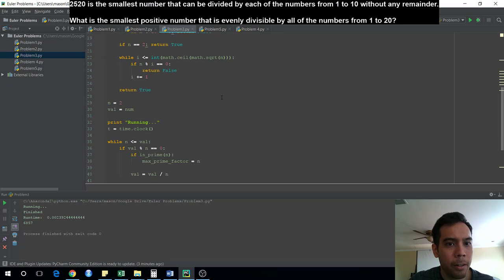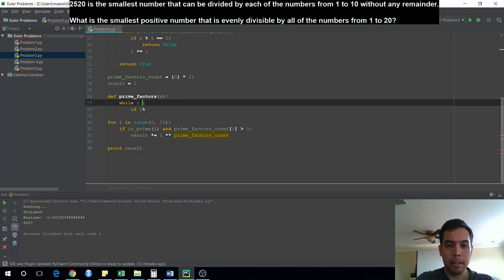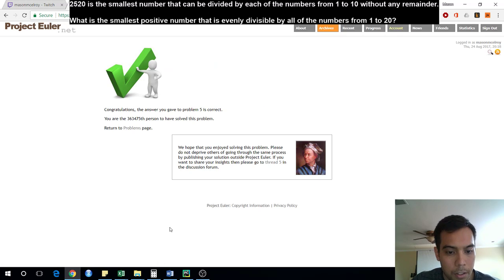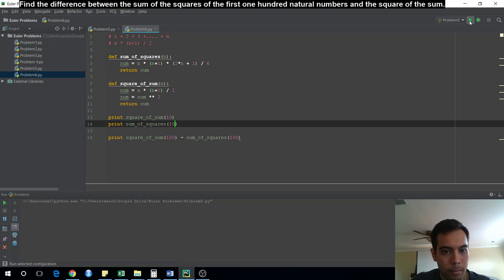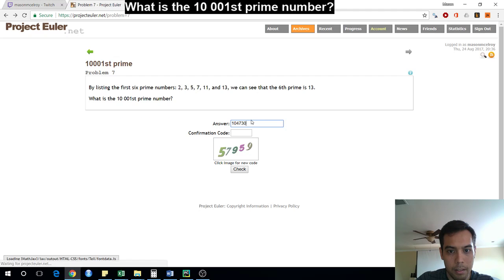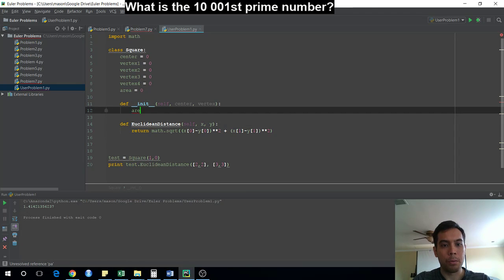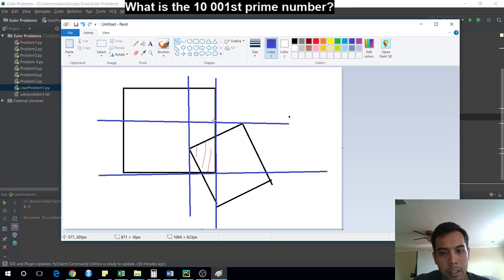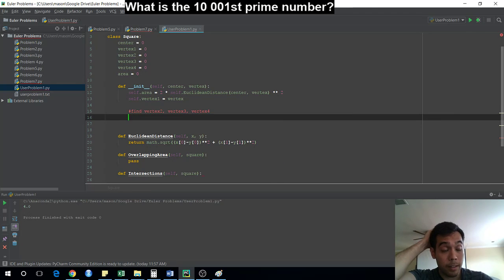Project Euler Problems 5, 6, and 7 + User Submitted problem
Ill be working on it intermittently.